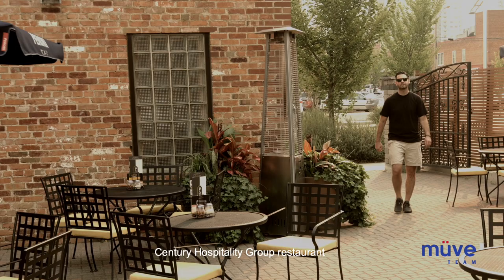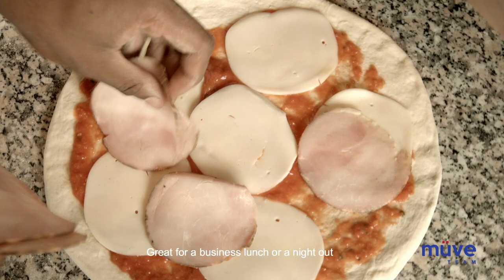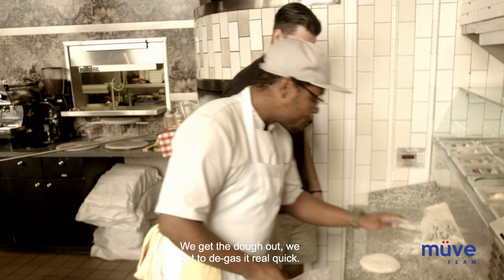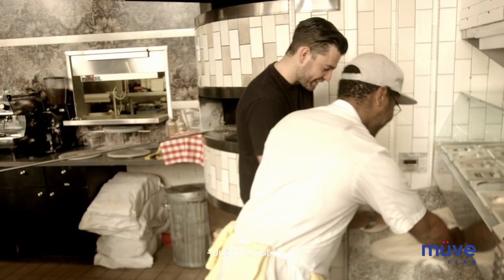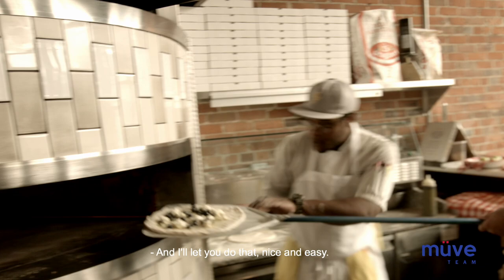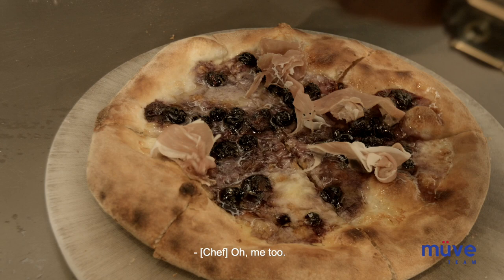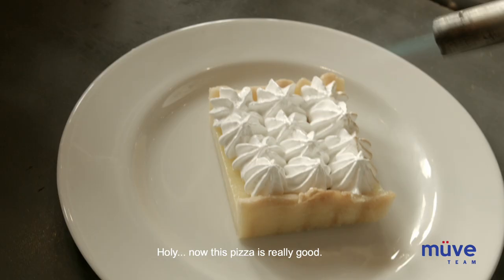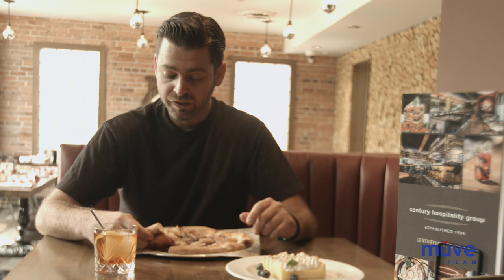ETown Eats Episode 17 - Parlour Italian Kitchen and Bar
You will absolutely fall in love with Parlour Italian Kitchen and Bar, just as Nik Jankovic did! The intricate blend of ingredients is a fresh new spin on not only pizza but almost every item on their menu. Check out the video from this weeks feature restaurant of Etown Eats!